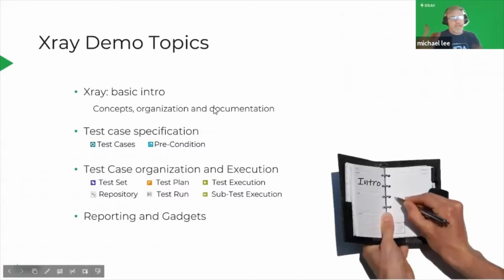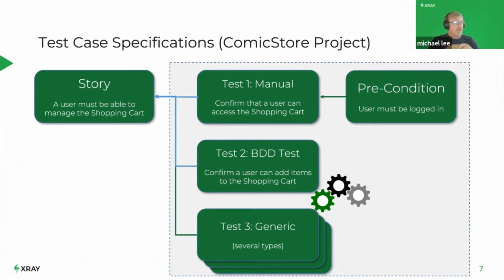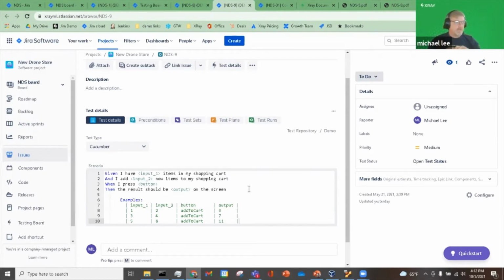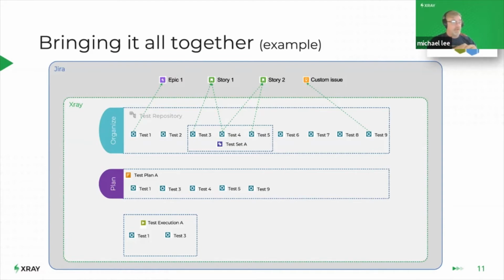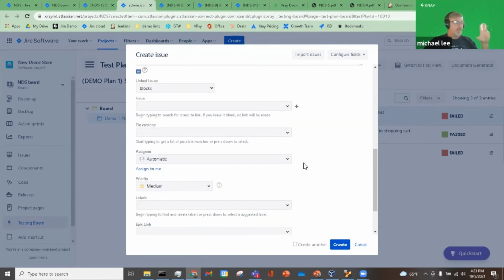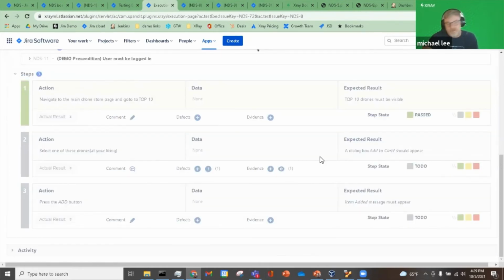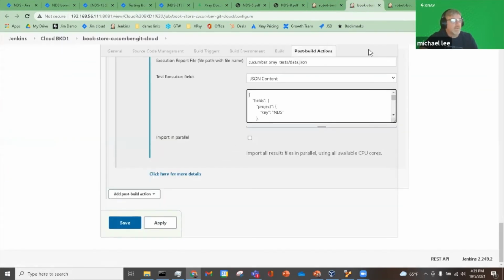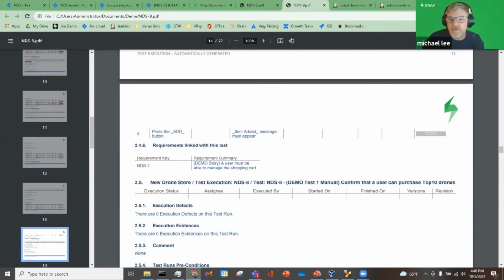Developing better software with Xray (test management app for Jira)-Product walkthrough (Cloud)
In this video, we will introduce you to Xray-a leading test management app for Jira available for Cloud, Data Center and Server. Watch the demo to understand how you could benefit from its test coverage visibility, complete traceability, automated and manual test options, features for organizing, planning, and executing tests, reporting bugs, REST APIs, and more.

💡 Learn how to specify test case and pre-conditions using Xray, how to organize test cases, complete test case executions, test plans, test repository, test run, reporting & gadgets.

[ UPCOMING WEBINAR ]
Atlassian Server to Cloud: Tips, Tricks & Open Q&A: November 9, 2021 | 11 AM EST

⏱️ Timestamps:
• What is Xray: 1:52-3:07
• Xray issue types, leveraging the advantages of Jira issues: 3:09-6:10
• Xray demo product walkthrough on Cloud-6:15- 41:35
-Basic introduction to Xray: Concepts, organization and documentation
-Test case specification: Test case and preconditions
-Test case organization and execution: Test set, test plan, test execution, repository, test run, sub-test execution
-Reporting & gadgets
• Q&A-41:50-43:46

Nashville| San Jose| Vancouver| Hyderabad